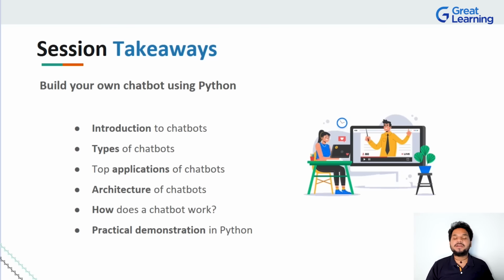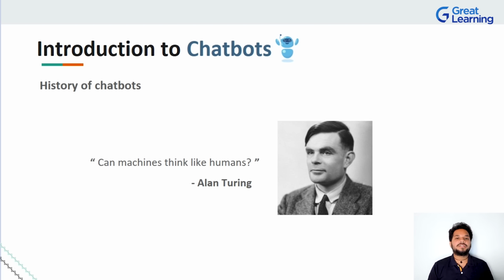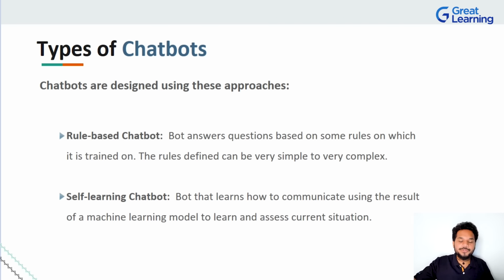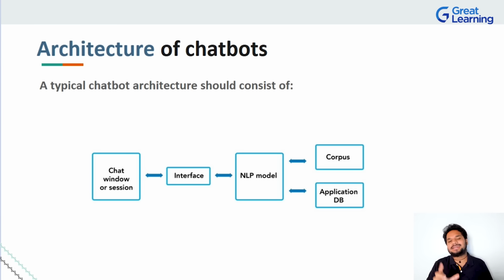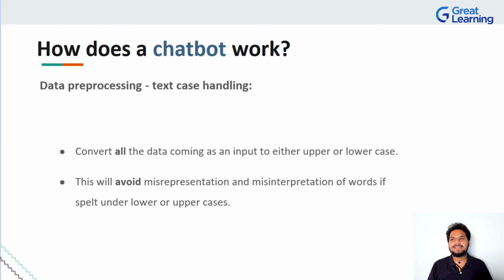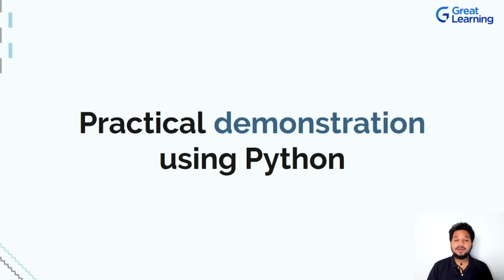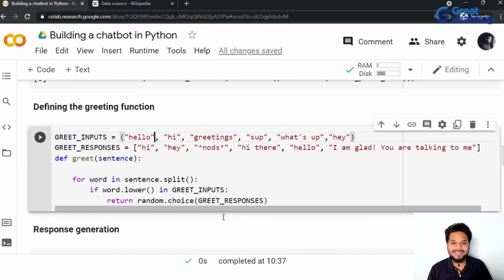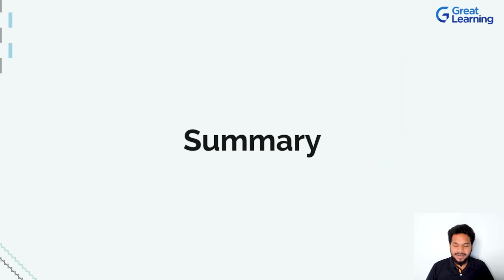Build your own chatbot using Python | Python Tutorial for Beginners in 2022 | Great Learning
Unlock the Power of AI – Build Your Own Chatbot!
Learn Python, AI, and more with 1000+ hours of expert-led content!

Course Introduction / Overview
Curious about the magic behind chatbots and AI? This hands-on course—How to Build Your Own Chatbot using Python—takes you from chatbot basics to building your first intelligent chatbot. You'll use popular Python libraries like NLTK and NumPy while exploring real-world Natural Language Processing (NLP) techniques. Whether you're new to AI or want to upskill, you'll master scalable chatbot solutions, work on live coding projects, and gain practical experience that sets you apart. Perfect for Python enthusiasts, developers, and anyone fascinated by smart technology!

How Chatbots Work & Why They Matter
Chatbots are revolutionizing user experiences by automating conversations and simplifying everyday tasks—think customer service bots, smart assistants, or automated helpdesks. In this course, you'll see how simple scripts can scale up to advanced, self-learning models that simulate natural conversations. By understanding both rule-based and AI-powered chatbots, you'll discover countless real-world applications—from banking to smart homes.

By completing this pro course, you’ll be able to:

Grasp what chatbots are and how they work
Understand the evolution from rule-based to advanced AI chatbots
Dive into Natural Language Processing (NLP) using Python
Clean and process text (tokenization, stemming, lemmatization)
Represent text with Bag-of-Words and One-Hot Encoding
Apply cosine similarity to match user queries
Build a working chatbot using Python and NLTK in Google Colab
Identify chatbot use-cases in customer service, automation, and more
Structure chatbot logic with loops and conditionals
Lay the foundation for advanced AI bot development
Topics Covered / Agenda
Here’s what you’ll explore in each chapter:

[00:00:00] Introduction
[00:01:58] Agenda
[00:03:57] Did you know?
[00:08:24] Introduction to chatbots
[00:16:57] Types of chatbots
[00:22:11] Top applications of chatbots
[00:28:03] Architecture of chatbots
[00:33:37] How does a chatbot work?
[00:45:12] Hands-on Demo with Python
[01:02:58] Summary 🏁
Further Learning / Programs
Take your skills to the next level—explore these free advanced courses!

Why Watch This Video / Learn This
Chatbots are transforming industries—now’s the perfect time to future-proof your skills! By the end of this course, you’ll deeply understand chatbot mechanics and leave with your own functioning project. Follow along, code with us, and see just how impactful these skills can be in tech, business, and beyond. Don’t just watch—get building!

Perfect For / Target Audience
This course is ideal for:

✔️ Developers & Python enthusiasts
✔️ Students or early-career tech professionals
✔️ Business owners aiming to automate operations
✔️ AI/ML aspirants exploring chatbot development
Social Media / Follow For Updates